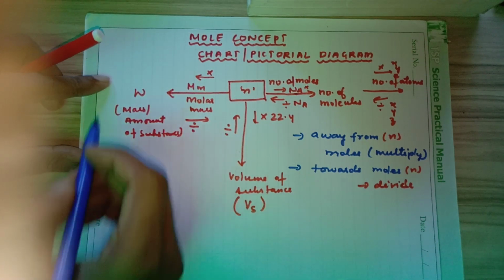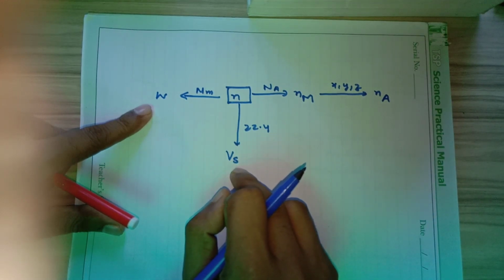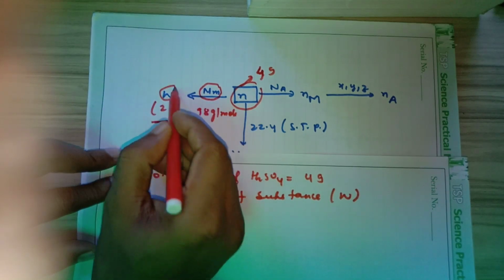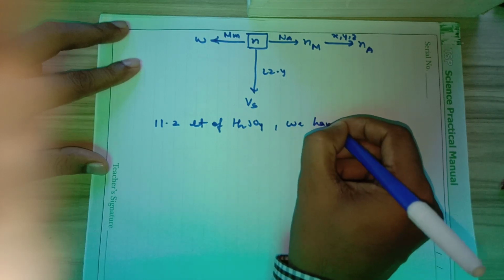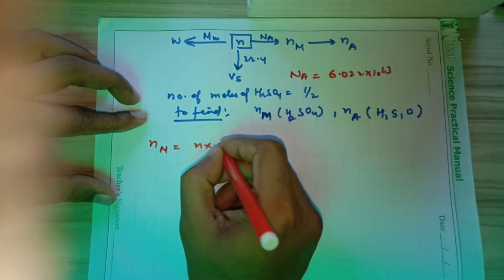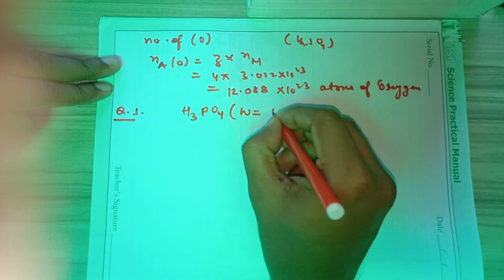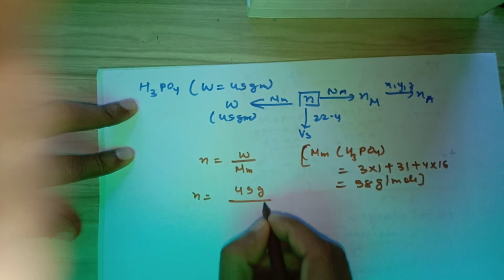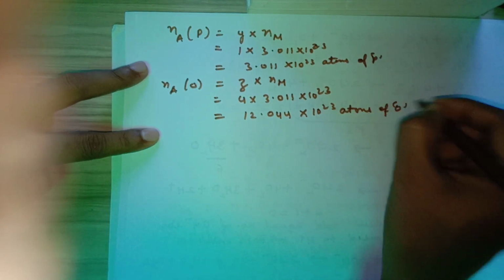Mole concept part 2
learning to find out no of moles, no of molecules, no of atoms, volume of the substance and creating formulaes from pictorial chart.

ERROR:- on division by 2 in Na we will get 3.011 not 3.022